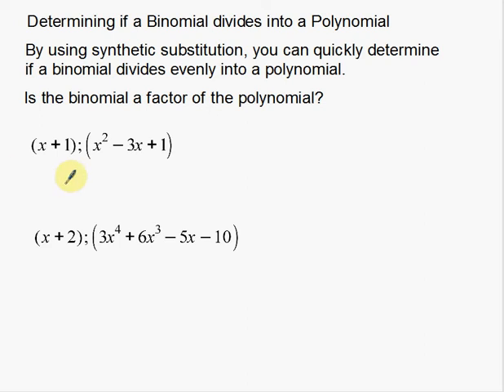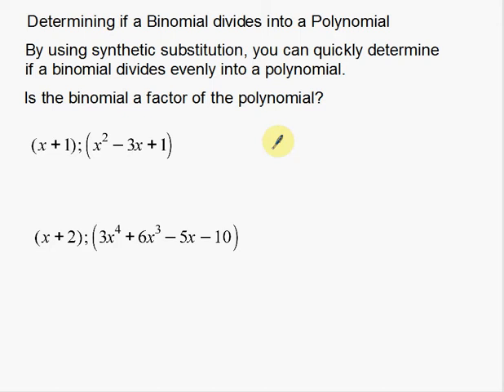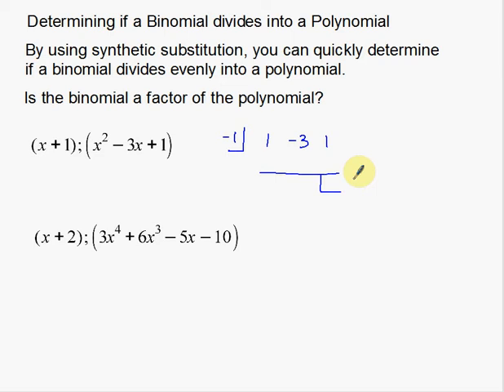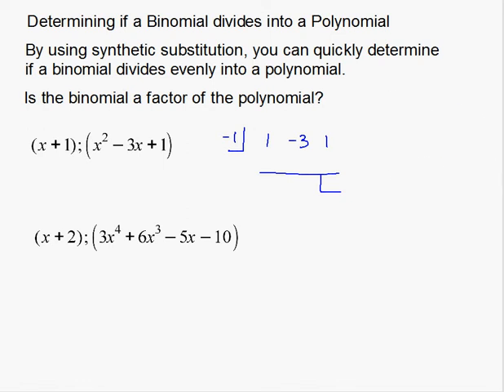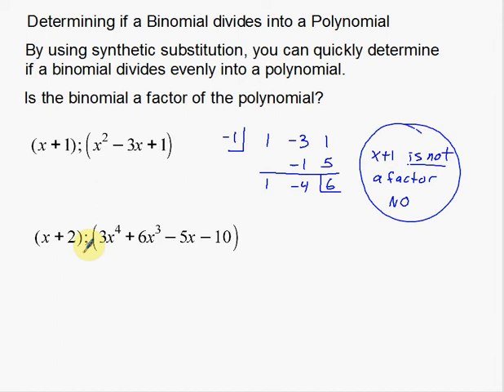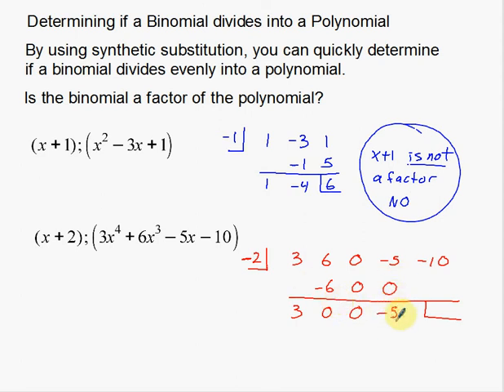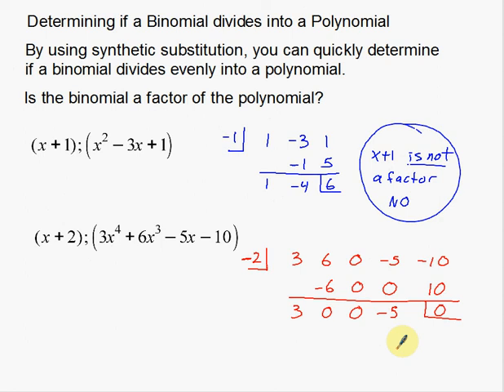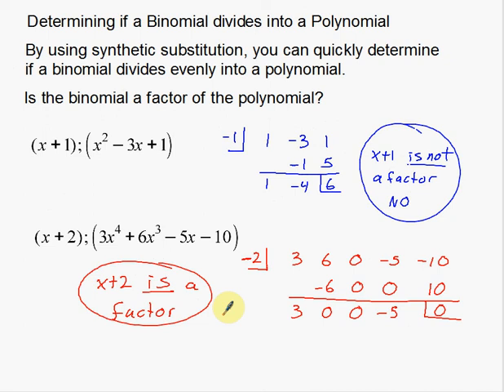Determining if a Binomial divides into a Polynomial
A video on how to determine if a small Binomial will divide evenly into a larger Polynomial.